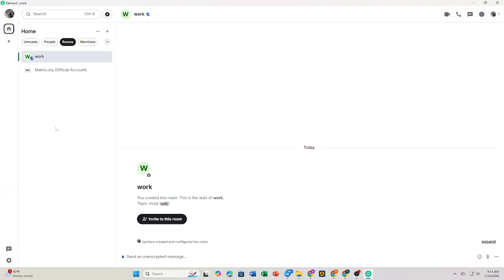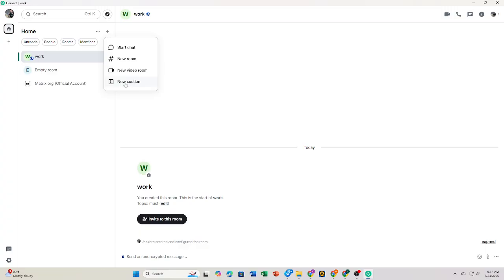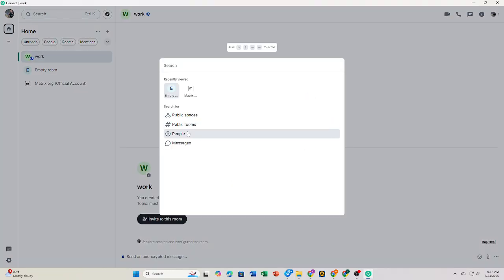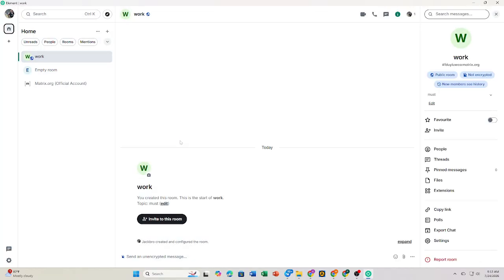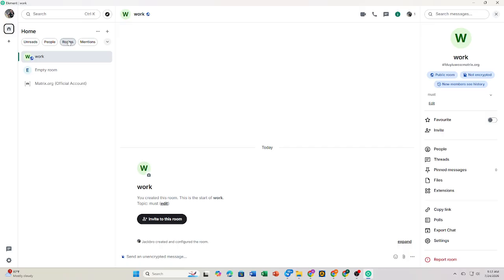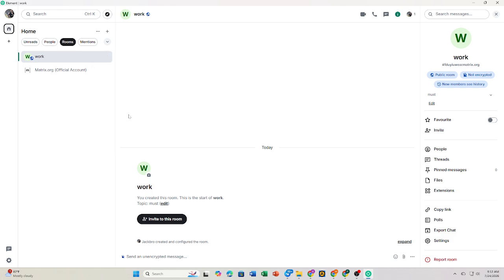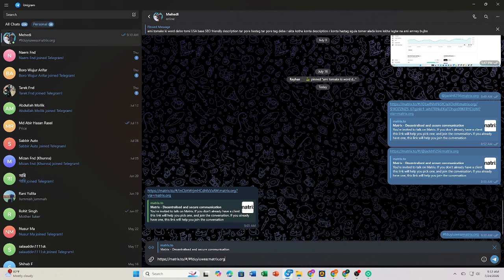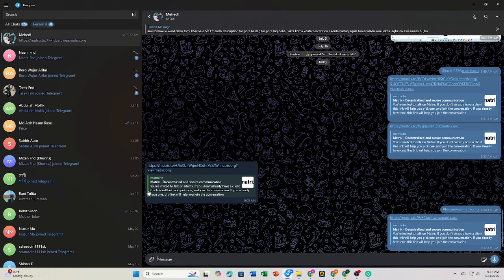How to Join a Room in Element Messenger Full Guide 2026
Join a room in Element Messenger with this complete 2026 guide. Learn how to search for public rooms, join private rooms with an invitation or room link, explore communities, and participate in conversations with other users on the Matrix network. Follow step-by-step instructions to find and join rooms in Element Messenger in 2026.